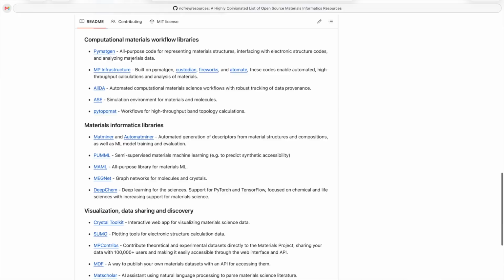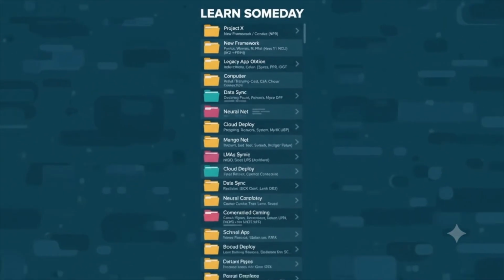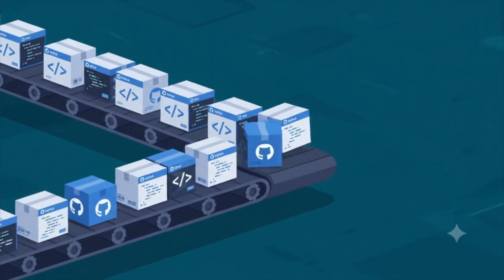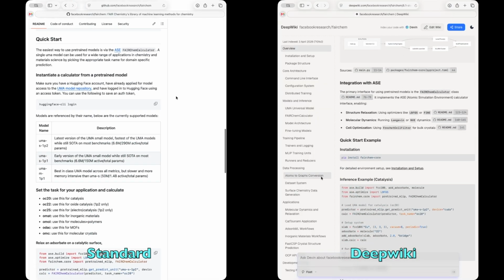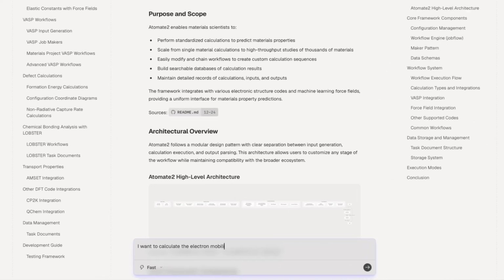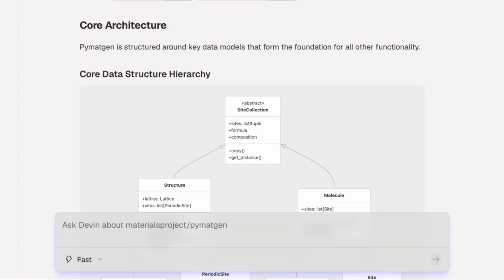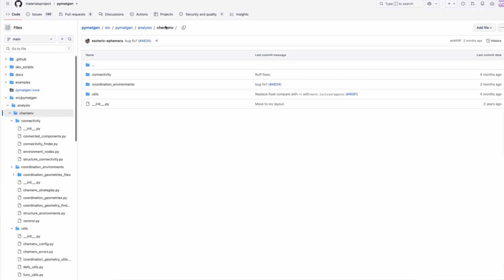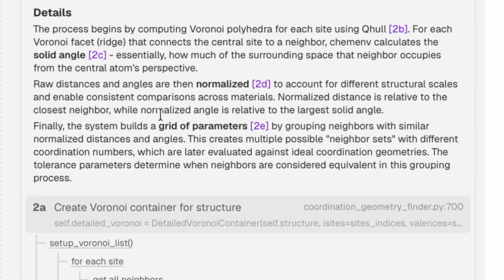Understanding Codebases Quickly with Deepwiki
DeepWiki (from Devin AI / Cognition) pre-generates alternative documentation for every public GitHub repository (overviews, architecture diagrams, and program flows) with no sign-up, install, or prompt. Just swap "github" for "deepwiki" in any repo URL.

In this video I walk through how DeepWiki works and where it fits among AI coding tools like Claude Code, Cursor, and ChatGPT, using real examples from scientific computing codebases (atomate2, jobflow, pymatgen). I cover how its pre-generated docs often beat a repo's native documentation for getting started, the developer-focused architecture diagrams, the "codemap" guided tour through complex modules like pymatgen's chemenv, asking questions directly about a codebase, and the limitations around private repos and stale snapshots and how to get around them.

# Guide
00:00 Intro
00:40 About Deepwiki
01:50 Q&A feature
02:14 Codemap feature
03:12 Deepwiki limitations and workarounds